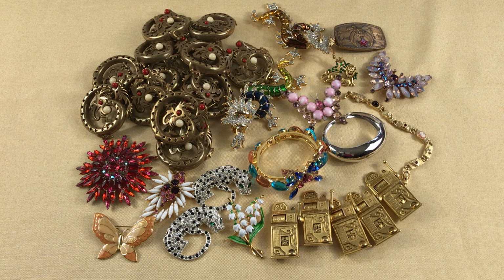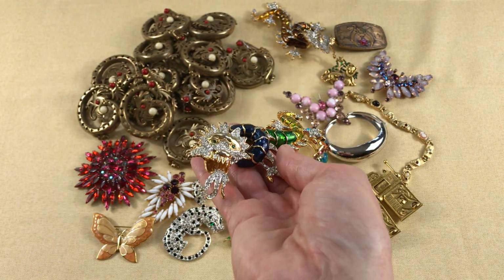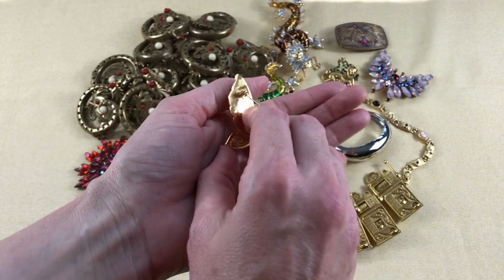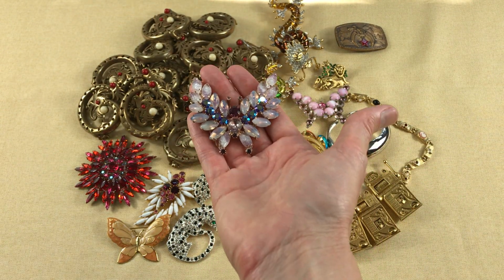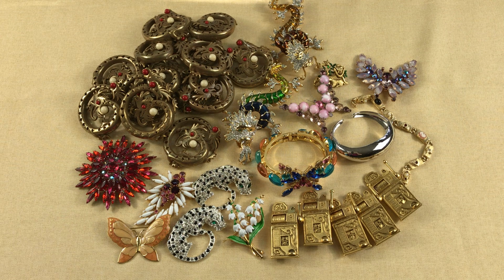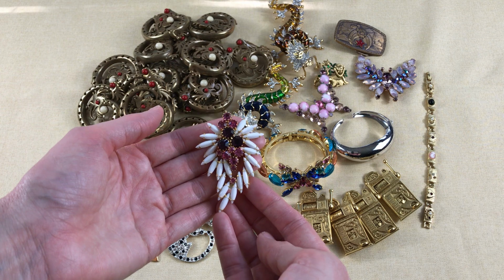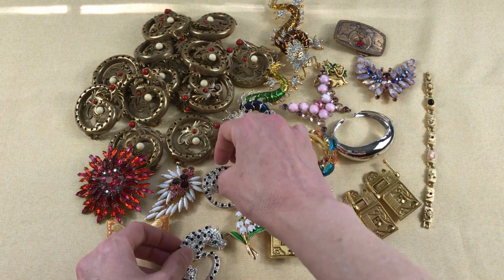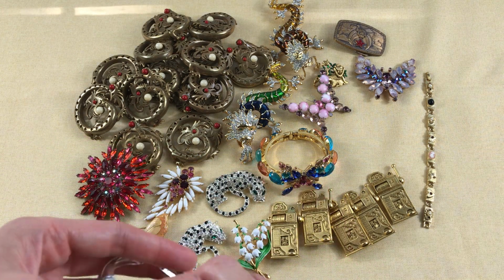Jewelry Haul - Truck Full of Jewelry Estate Sale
What did I find in the truck full of jewelry? This thumbnail image is the back of the truck filled with jewelry. This is the most costume jewelry I have ever seen in one place. Did I find any treasures? Watch and see.

1/22/20 Update
Discovered Carolyn "Rafaelian" is the founder of Alex and Ani. The Lily of the Valley brooch in my video has sold for $60 in the past on eBay. It is a good brooch to look out for.